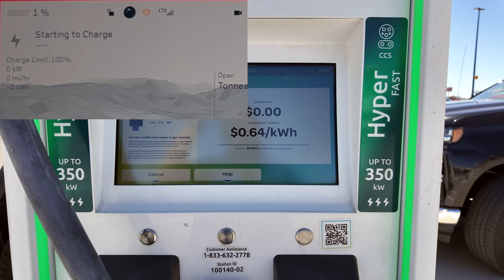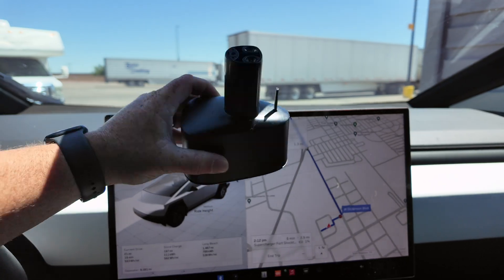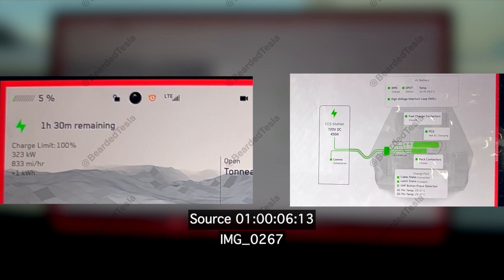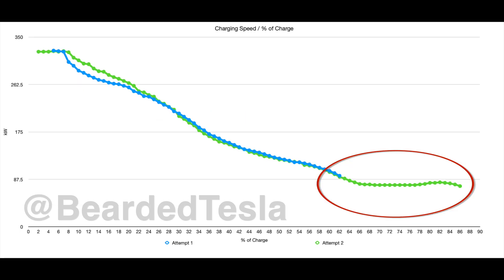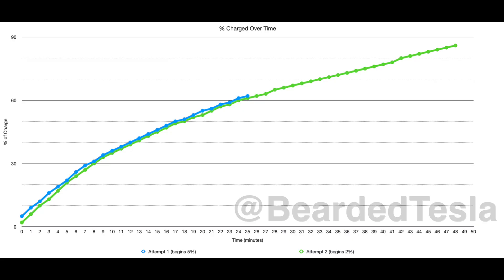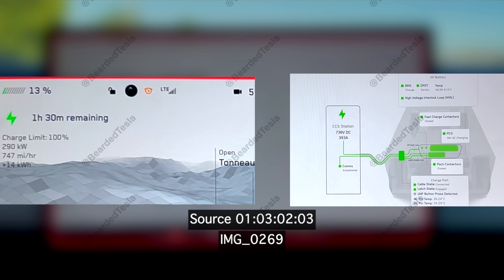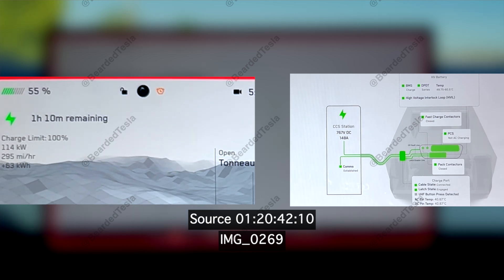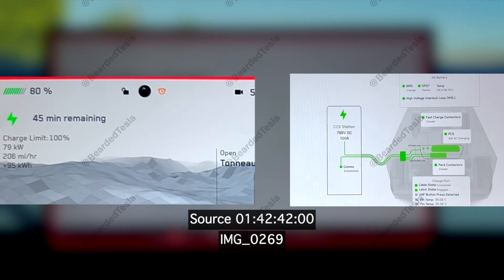Tesla Cybertruck Charging Curve Update - Its Better Than Expected!!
The Tesla Cybertruck has been getting in customers hands for a few months now, and in that time, we have had some quiet enhancements to the charging curve. Although there has been some criticism of the charging curve on the Cybertruck, I argue that it is already pretty good, and like the old days of the Model 3, the Cybertruck too will go through a charging curve development period.

On a recent coast to coast road trip in the Cybertruck, I decided to try to see what the charge curve looked like on higher voltage chargers out west. I was actually able to charge the Cybertruck on 2 800 volt DC Fast Chargers on the Electrify America charging network. Although the first charger had an issue that brought my starting point up to 5%, I was able to get a successful charge from 5-62% and 2-86%.

In both of these charging tests, the Cybertruck performed almost exactly the same. The Cybertruck is rated at 136 miles of charge in 15 minutes, or 40% in 15 minutes. That pretty much matched the charging speeds I saw on both tests.

Interestingly though the Cybertruck will be getting a "20% improvement in charging speed" in the coming weeks, so that should get us closer to that 45% mark in 15 minutes. Looking at that in comparison to the other Teslas, it still comes in last, but this next enhancement will bring it within striking distance to the Model Y in 15 minute charge cycle.

I will continue to update these charts as we get enhanced charging curves in the future.

Filming Equipment
128 GB Pro SD Card